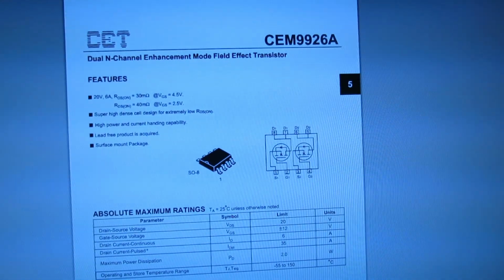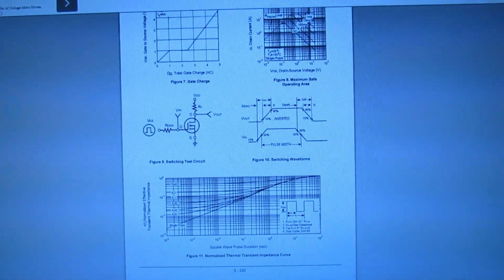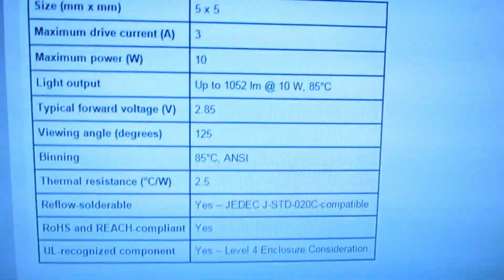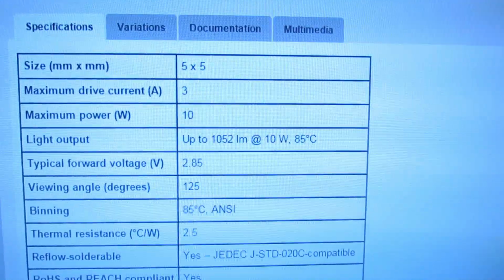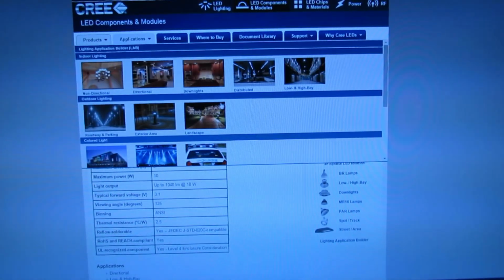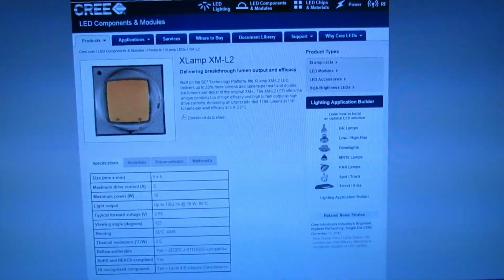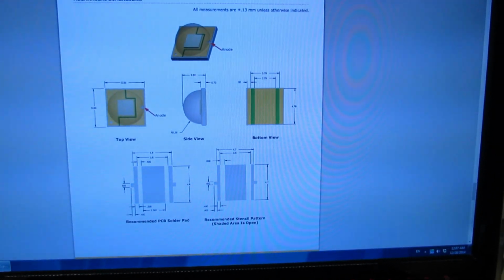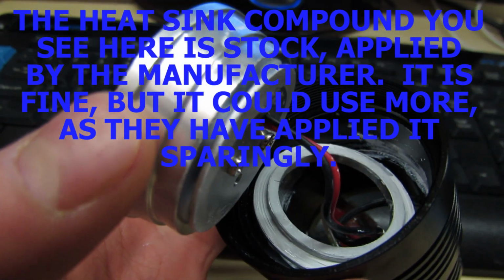SkyRay King 7 x Cree XM-L 2 T6 LED Flashlight Tear Down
Unfortunately, the SkyRay King 7x XM-L2 is sold out, but you can still buy the XML T6 version, it will provide a lot of light, and be only about $25

If you're watching this video, you are obviously searching for a great flashlight, I have the following recommendations of flashlights that you need:
As a great pocket sized utility light, I highly recommend the Convoy S2+
A great compact thrower is the Convoy C8 with XPL HI LED
A beast of a search light is the Convoy L6 5000K
If you want a whole package, headlight with battery and built in USB charger, the Sofirn SP40 fits the bill, and is only $24.99, with built in temperature control! (Best deal of them all, my favourite light at the moment).

My modification video of the SkyRay King, running 85W peak and 75W nominal, and produce 9860+ lumens peak! INSANE!:

In this video, I review a bunch of ebay flashlights, and talk about LED's, color temp, etc.:

As of Oct 2015, the best batteries to purchase for your lights, or anything that uses an 18650, are the LG 3500mAh and Panasonic 3400mAh cells from GearBest(Genuine cells, for a good price).